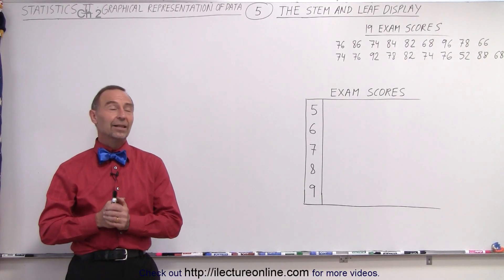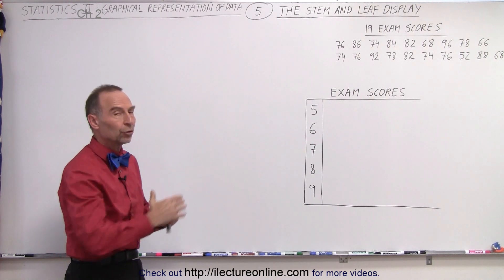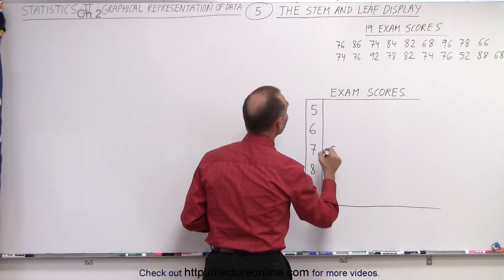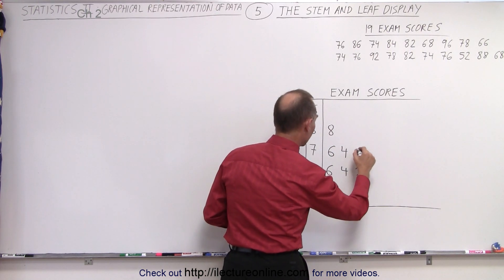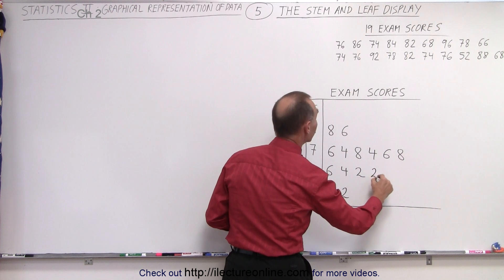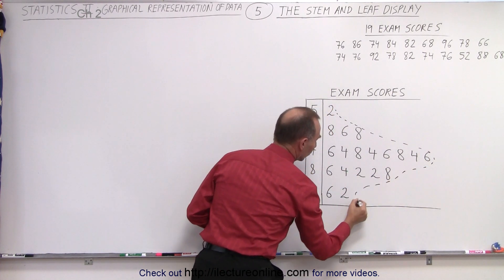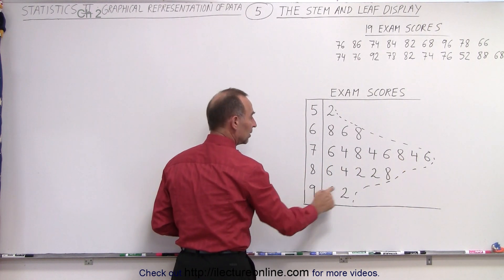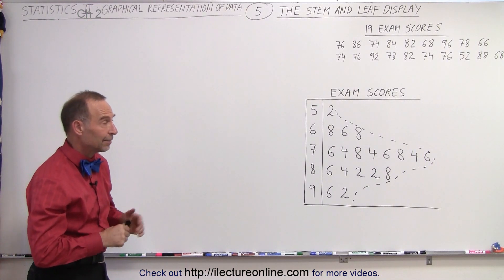Statistics: Ch 2 Graphical Representation of Data (5 of 62) The Stem and Leaf Display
We will learn what is and how data is represented in a stem and leaf display. In this example, 19 exam scores in a class.